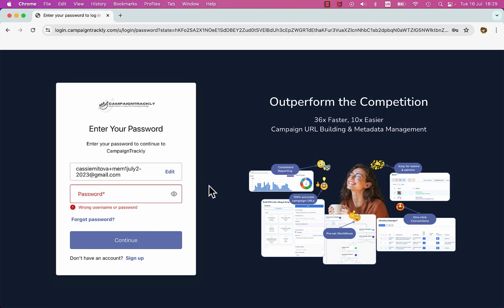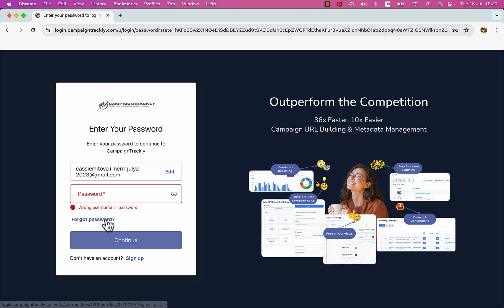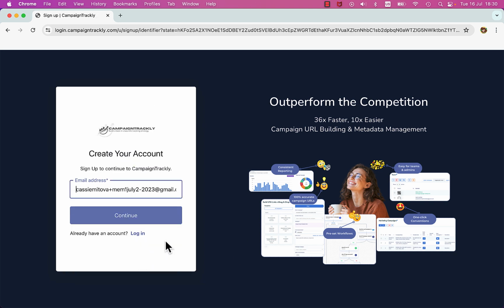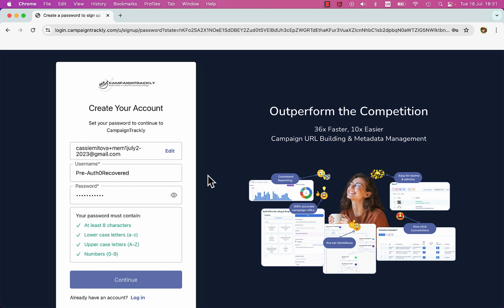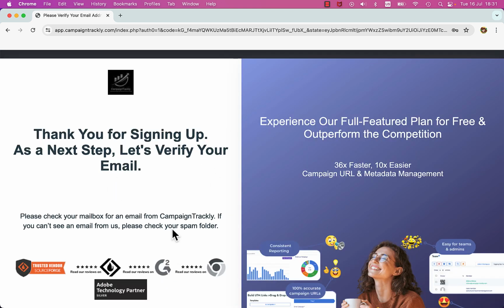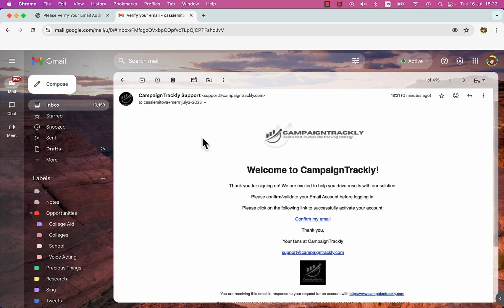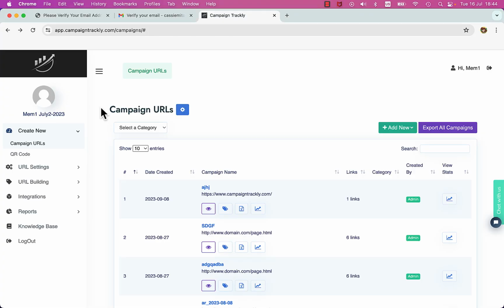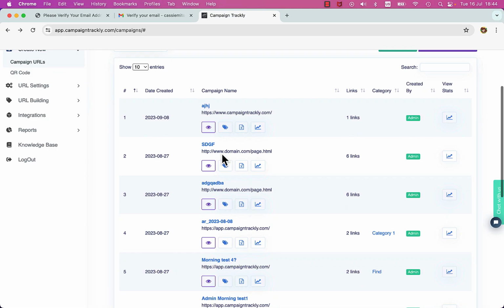Reset Your Password (Pre-Auth0 Accounts)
This series of "Bite-Sized" CampaignTrackly tutorials shows you the ropes while cutting the fat.

CampaignTrackly is a tool that helps digital marketers monitor their marketing campaigns and make sense of their data.